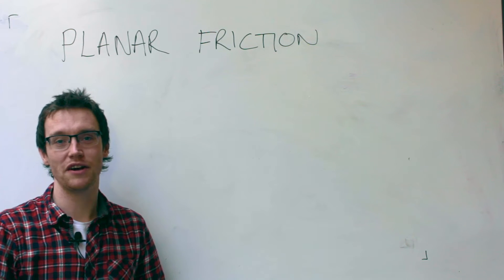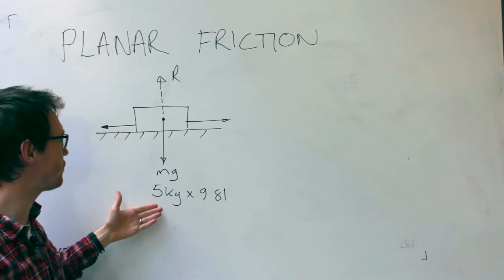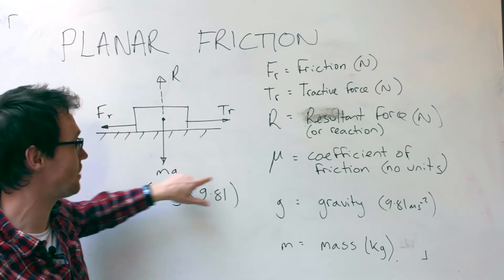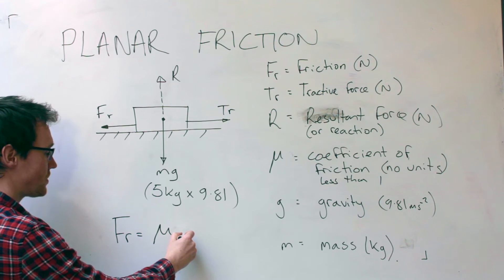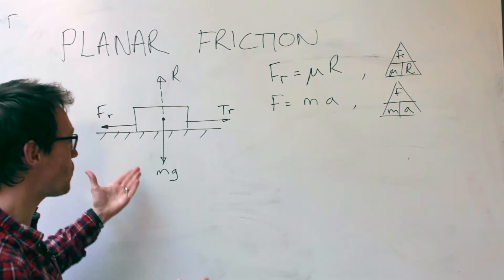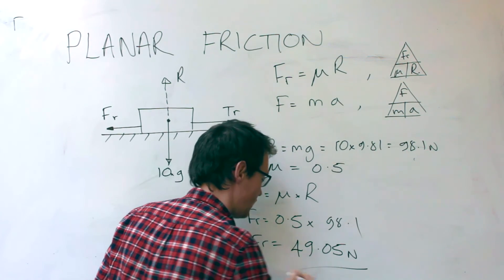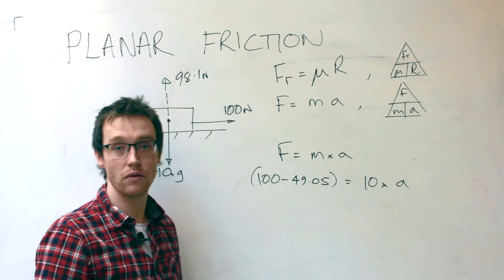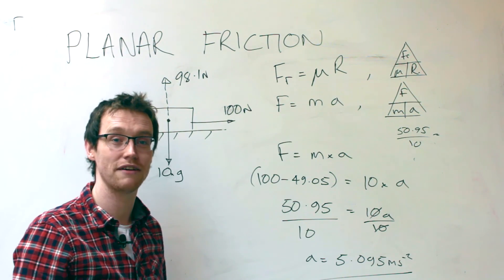Planar Friction Tutorial Engineering Theory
This is a tutorial for engineering students who need an introductory guide to friction on a flat (planar) surface.